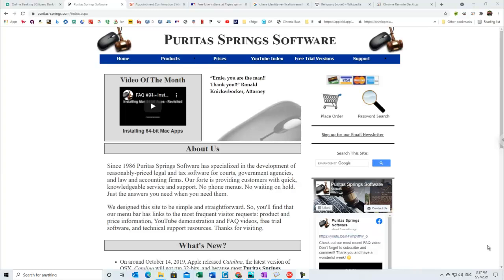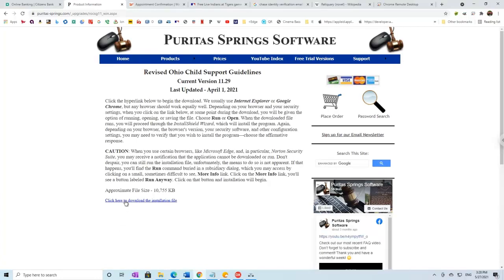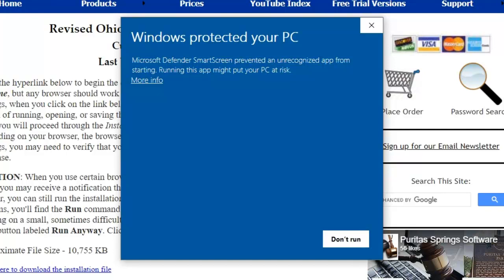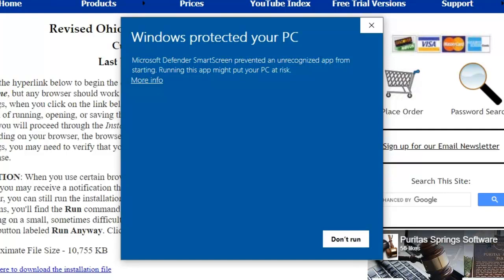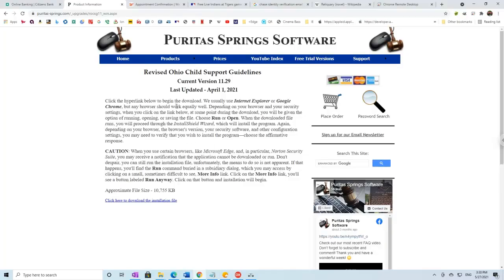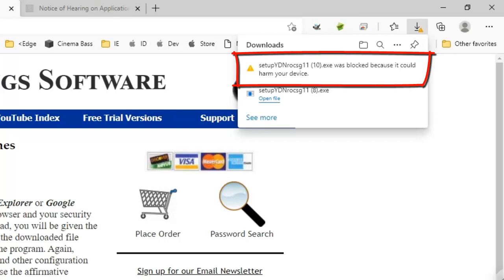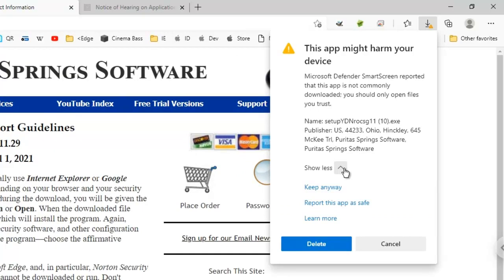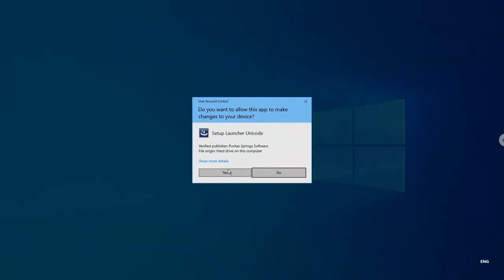FAQ #34 - Installing Windows Apps/Protecting Yourself From SmartScreen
This video shows you how to install Windows apps and plow through the roadblock of "Windows Protected Your PC." That's Microsoft Edge and SmartScreen working in concert. Yes, Microsoft could have made the installation path more intuitive, but they didn't. This video details what should be obvious but isn't. You won't be stymied by SmartScreen again.